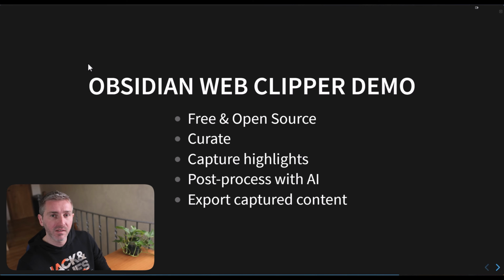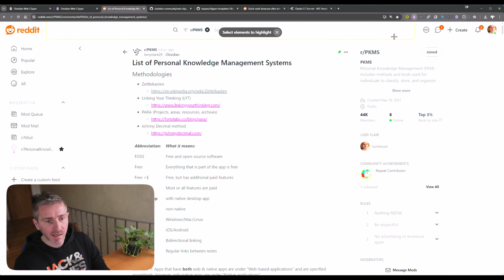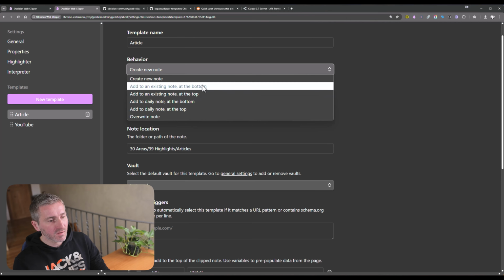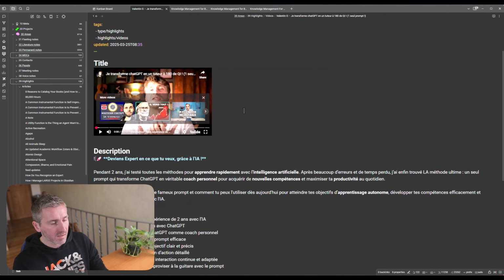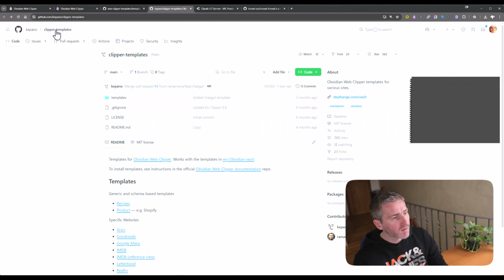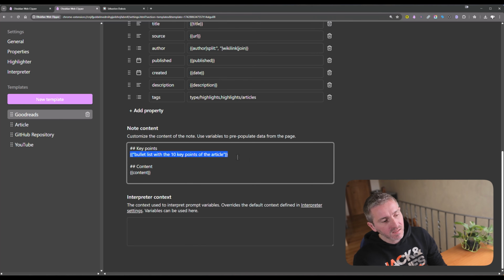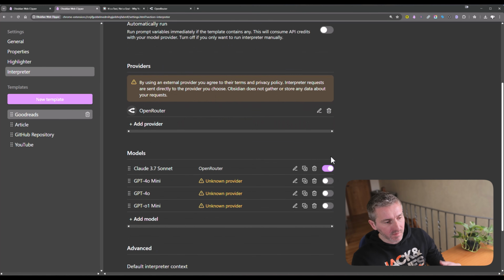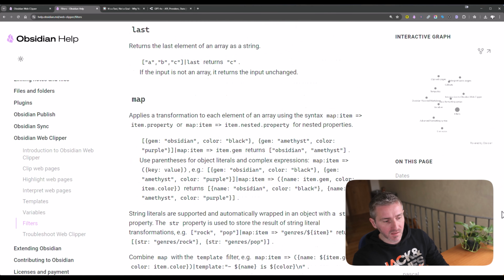Obsidian Web Clipper Deep Dive: Free AI-Powered Web Capture That Beats Readwise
The Obsidian Web Clipper is a game-changing FREE alternative to expensive tools like Readwise. In this comprehensive 26-minute deep dive, I'll show you exactly how to capture, process, and organize web content using AI - all while keeping your data completely private.

🔥 What You'll Learn:
- How to install and configure the Obsidian Web Clipper
- Capture full pages vs. selective highlights
- Create and customize powerful templates
- Use AI to automatically summarize and process captured content
- Leverage community-created templates (GitHub, Goodreads, Wikipedia, etc.)
- Advanced variables and filters for ultimate customization
- Integration with multiple AI providers (OpenAI, Claude, DeepSeek, etc.)

⚡ Why This Matters:
Unlike paid solutions, the Obsidian Web Clipper is completely free, open-source, and keeps your data local. Plus, with deep AI integration, you can automatically extract key points, create summaries, and transform captured content - making your knowledge management system incredibly powerful.

📚 Want to Master Knowledge Management?
This video is from my complete "Knowledge Management for Beginners" course, where I teach everything you need to build a rock-solid personal knowledge system.

And if you want to become a true Knowledge Master, then join the Knowii community

⏰ Timestamps:
00:00 Introduction to Obsidian Web Clipper
02:30 Installation and Basic Setup
05:45 Capturing Full Pages vs Highlights
10:15 Template Configuration
15:30 Community Templates (GitHub, Goodreads)
18:00 AI Integration and Processing
22:45 Advanced Variables and Filters
25:00 Final Thoughts and Comparison

💡 The future of knowledge work isn't about consuming more information - it's about building systems that transform information into wisdom. This free tool is a perfect example of how you can leverage AI to make your knowledge management incredibly efficient.